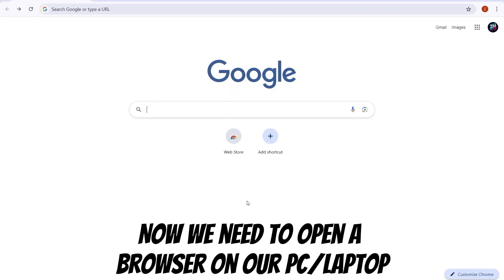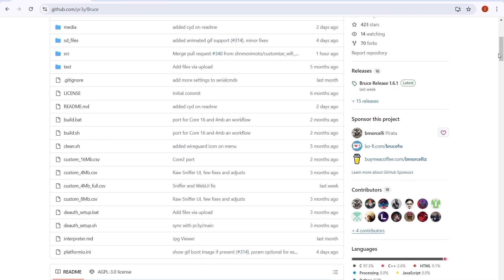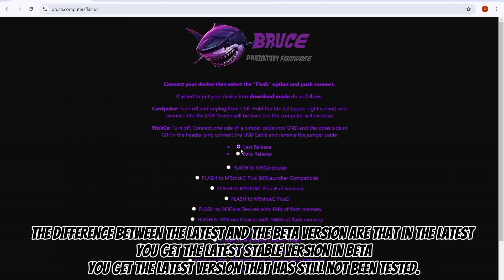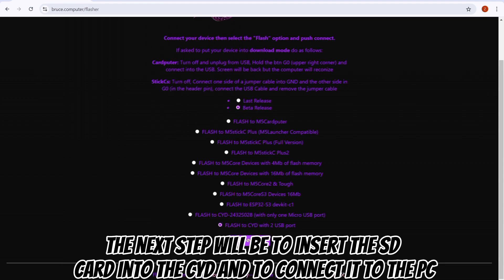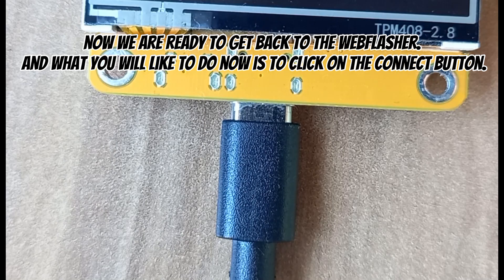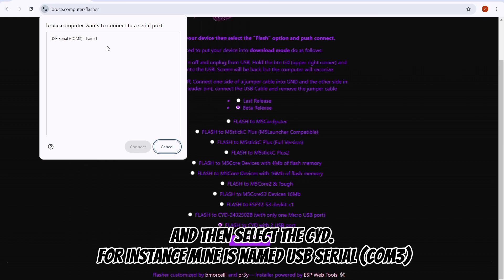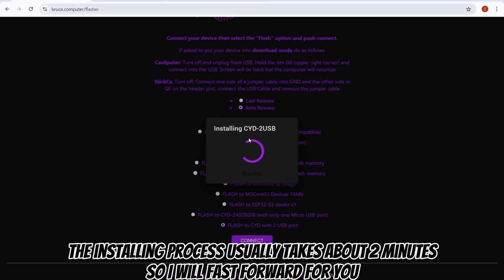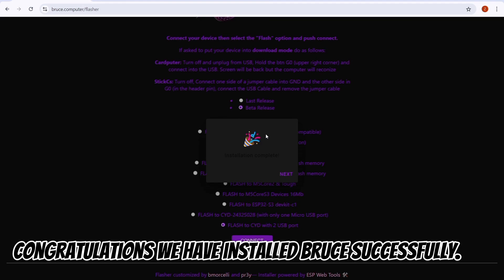How to install bruce on Esp32 Cheap Yellow Display (CYD)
In this video I show how to install the bruce firmware on to the Cheap Yellow display which you can buy from aliexpress for about 15 dollars.